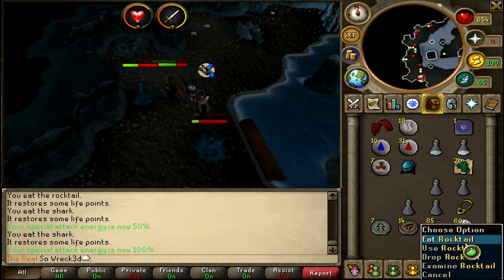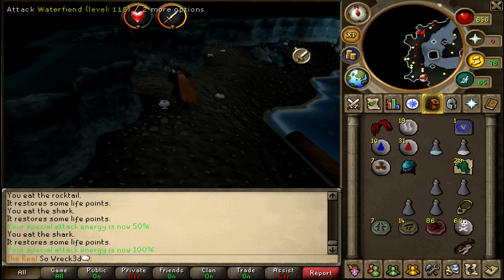Runescape So Wreck3d Road to 99 Summoning Ep.2 "On Vacation + Bunyip Achieved!"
This week I achieved my summoning goals.  I talk about farming charms and my strategy to go for 99 summoning as well as the fact that I am in Florida on Vacation!  New Episode of Rags to Riches will be up on Thursday!